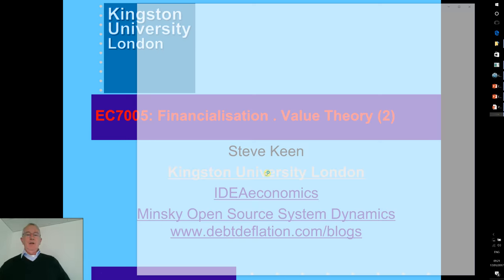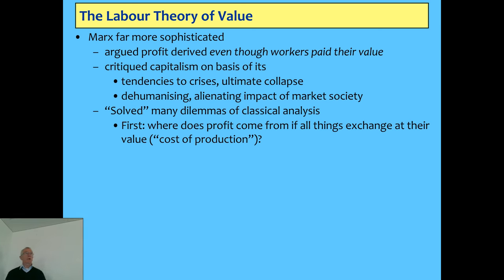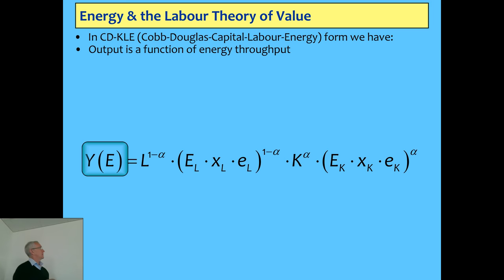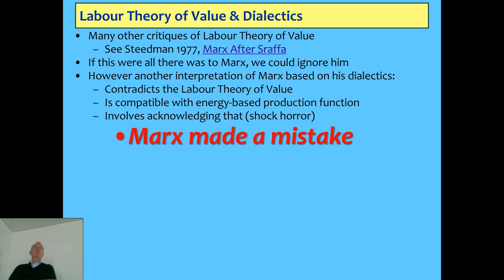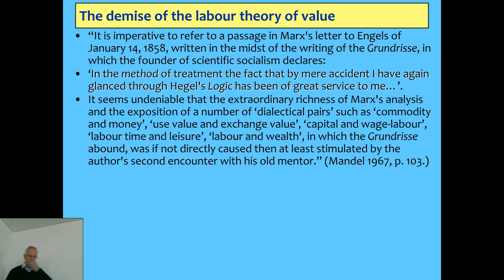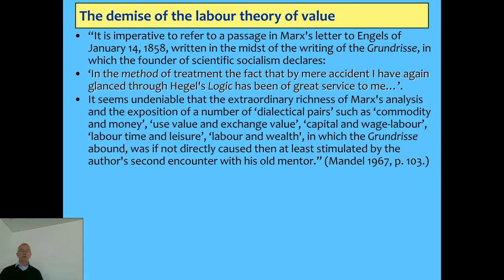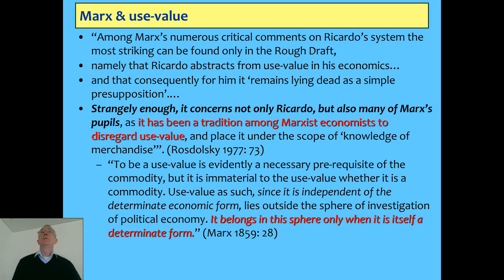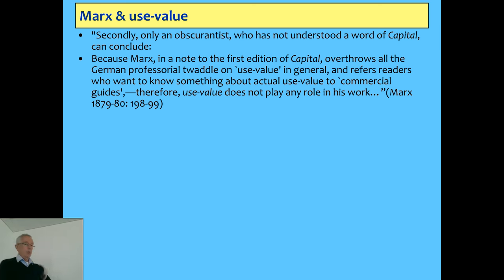Keen 2016/7 Financialisation02 Value And Dialectics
Most of my lectures annoy Neoclassicals; this one is going to annoy Marxists. Using the energy-aware production function derived in the previous lecture, I argue that the "Labour Theory of Value" asserts that production is entirely a function of the energy input to unskilled labour--which is absurd. I then explain the dialectical interpretation of Marx, which thankfully contradicts the "Labour Theory of Value" and is also compatible with an energy-based model production. It also provides a rich foundation for a non-equilibrium, monetary theory of capitalism.